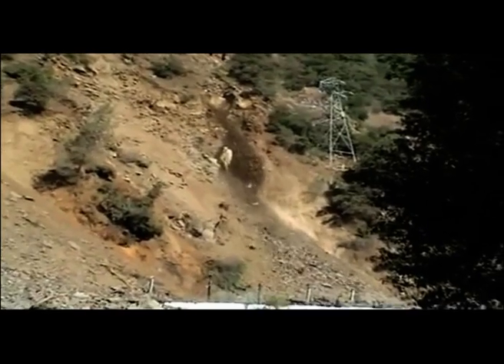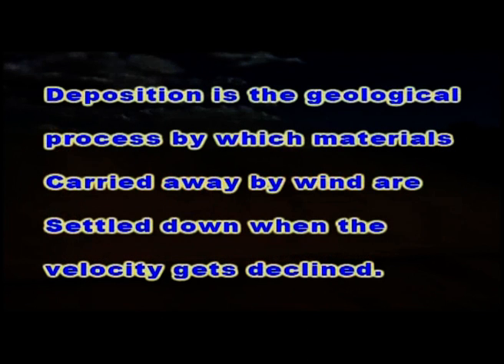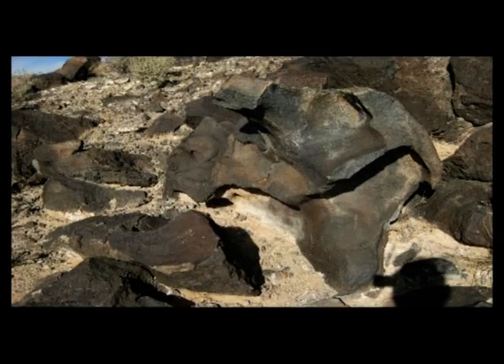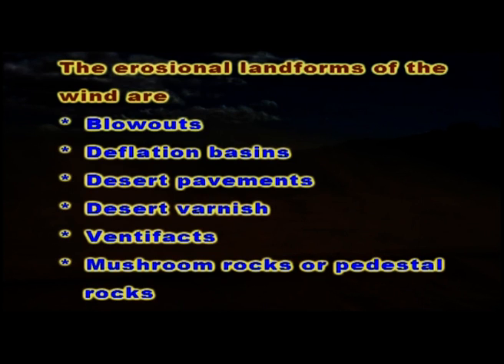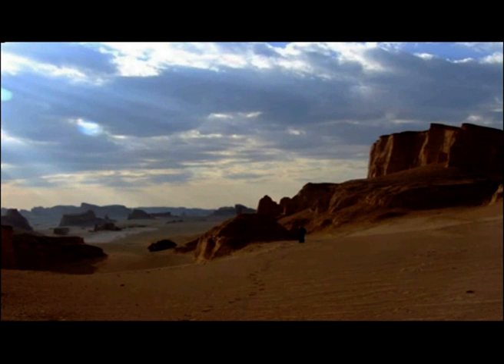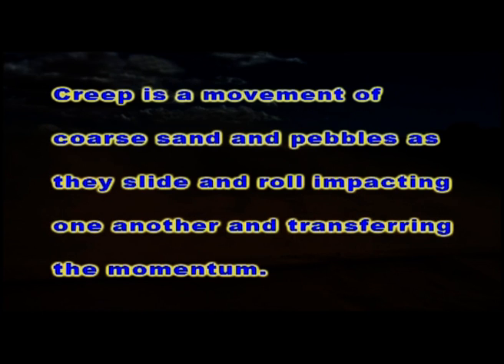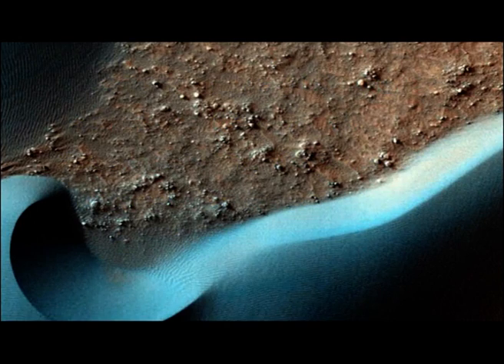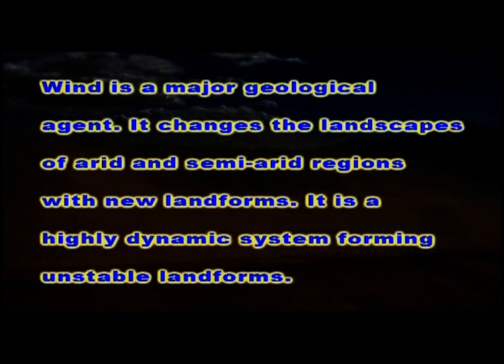Aeolian landforms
Subject: Geography
           Course: Physical Geography-I